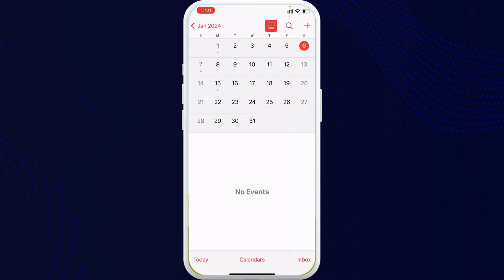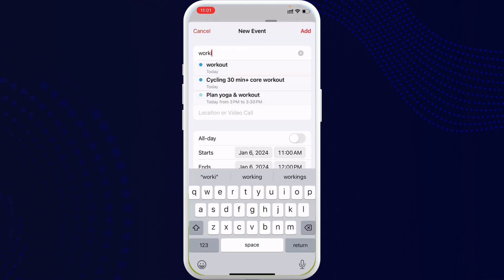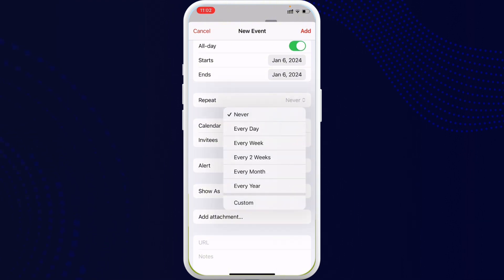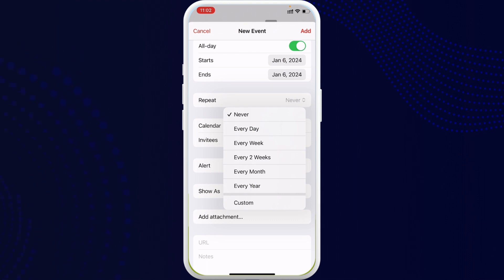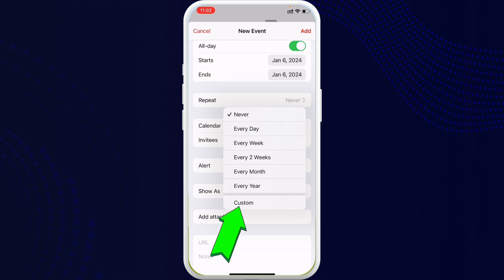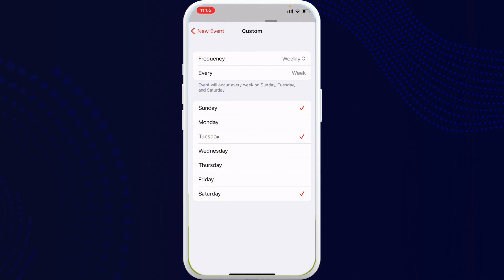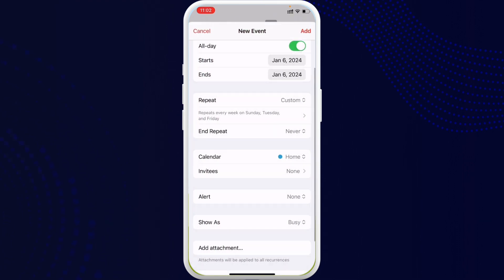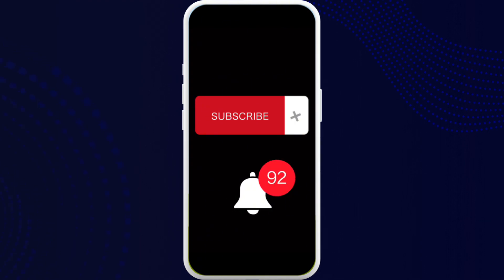How to Add Repeating Calendar Event on iPhone 2024 | iPhone Tutorial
In this tutorial, we explore the simple yet effective steps to add a repeating calendar event on your iPhone, streamlining your scheduling process and ensuring you never miss important dates or appointments.

Whether you have weekly meetings, monthly reminders, or annual events, this guide has you covered. Join us as we navigate through the Calendar app on your iPhone, providing clear, step-by-step instructions on how to set up repeating events with ease.

Tune in now to learn how to harness the power of your iPhone's calendar to stay organized and on top of your schedule with repeating events.